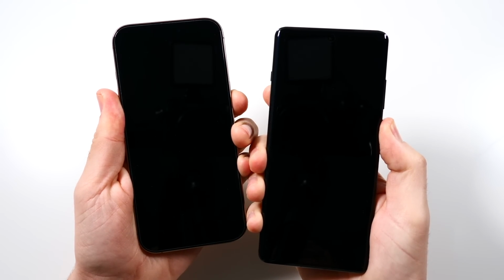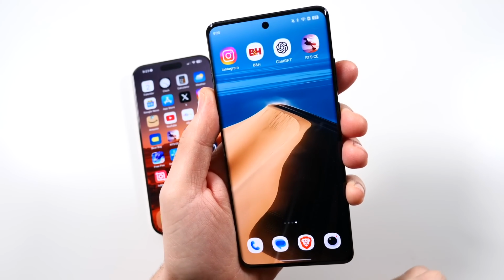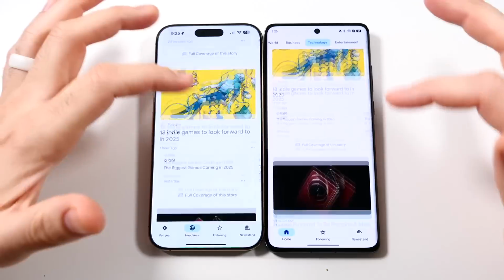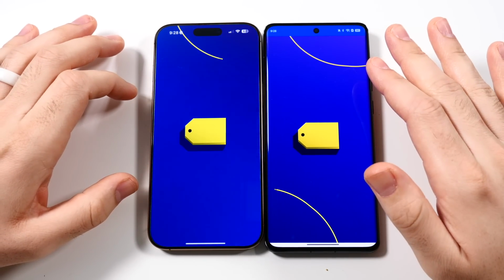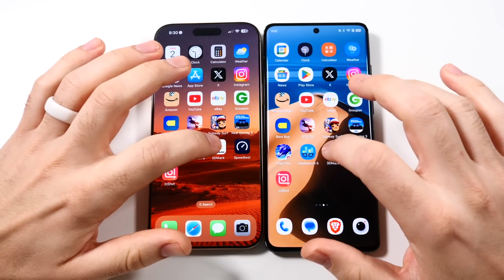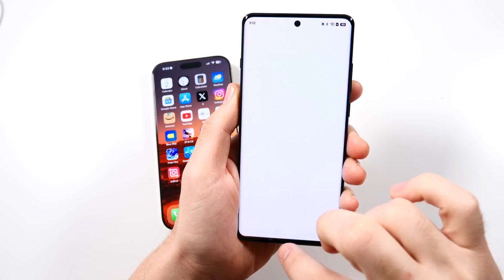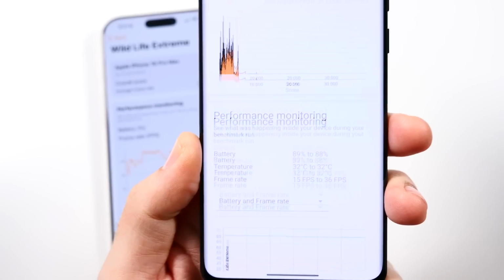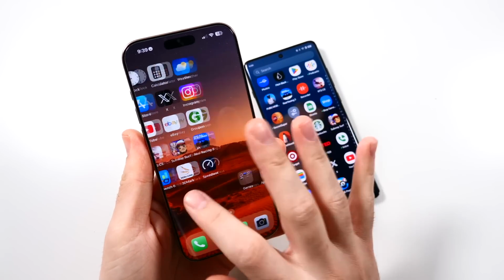iPhone 16 Pro Max vs OnePlus 12 (Android 15) Speed Test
iPhone 16 Pro Max vs OnePlus 12 (Android 15) Speed Test - Hello all and welcome to my Apple iPhone 16 Pro Max vs OnePlus 12 (Android 15) Speed Test in this video I will compare both phones through a variety of speed tests to help you figure out how much better the OnePlus 12 has gotten on OxygenOS15 with Android 15 vs Apple's latest iPhone 16 Pro Max on iOS 18.2.  If you have either an iPhone 16 Pro Max or a OnePlus 12, please consider sharing your experience with the community down below in the comment section of this video!

Pick up